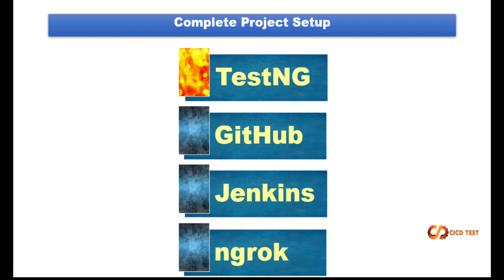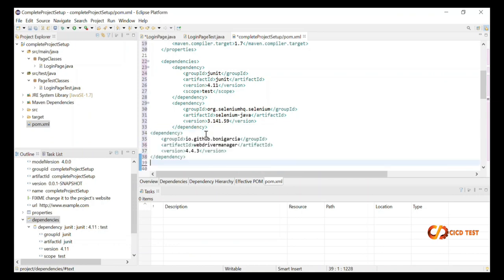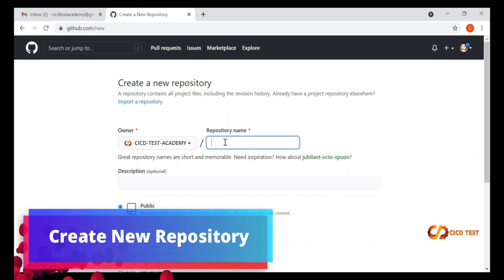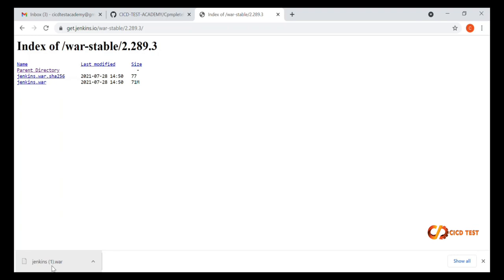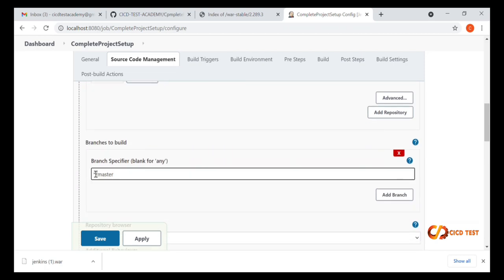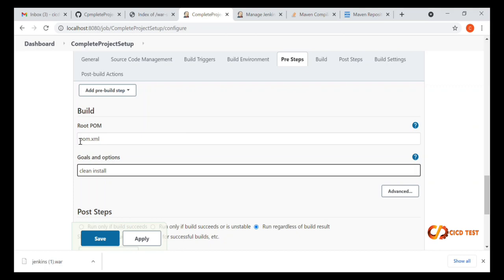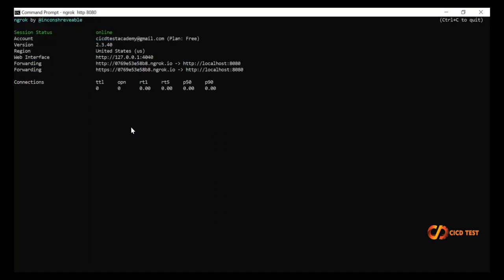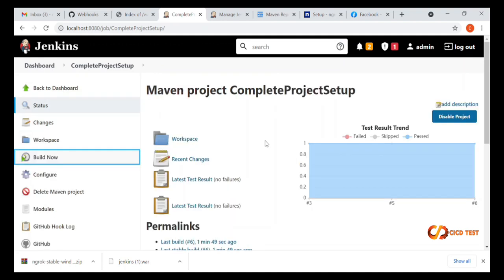Learn Maven + TestNG + Github + Jenkins + ngrok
A Complete Guide to help you understand the Testing project Setup using the latest tools and techniques.

The tutorial follows as below:

0:00 Introduction
1:30 Eclipse Maven Project Setup
7:40 TestNG Library Configuration
13:25 GitHub Management
19:15 Jenkins
37:50 ngrok

This video is going to help you understand and become an expert in setting up your own testing project and integration with Jenkins and ngrok. All the CMMI5 level organizations are using Jenkins integration. This tutorial will make you ready for the tough competition coming your way and help you stand out from the crowd.

**Abridging Digital Technology Trainers to Seekers Beyond Bookshelf**